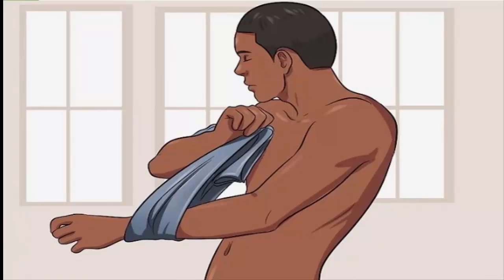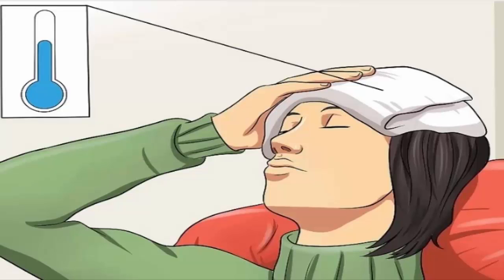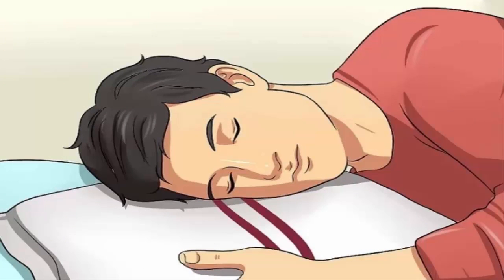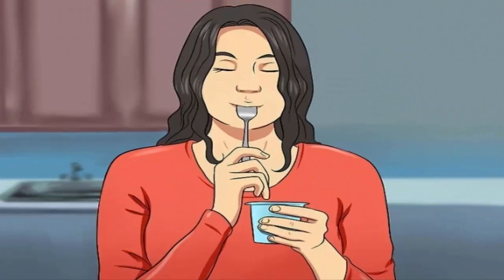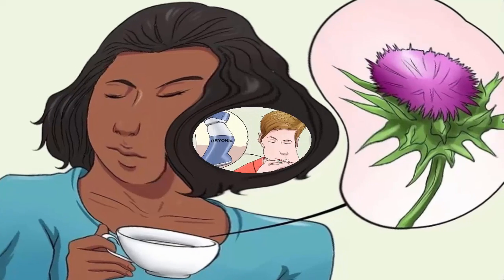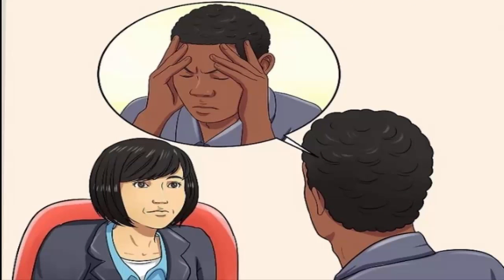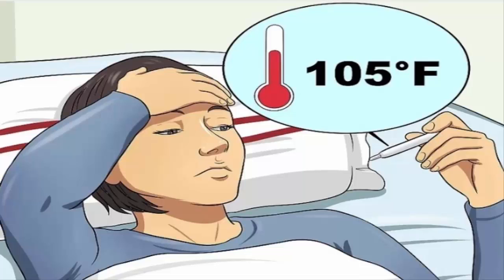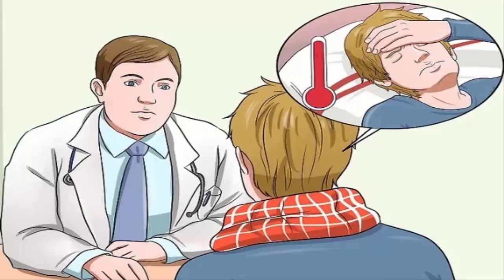10 Ways For Fever Treatment | How To Get Rid Of A Fever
10 Ways For Fever Treatment | How To Get Rid Of A Fever

A fever is not an contamination in itself, but is mostly a signal that the frame is running to fight off an infection of a few kind. It also includes no longer a very good idea to try to get rid of your fever completely because it may interrupt the frame's assault in opposition to the virus or micro organism that it is attempting to fight. Depending on what's causing your fever, you may want to allow it run its direction or you could need to searching for medical remedy for the underlying contamination. In case your fever is making you uncomfortable or in case you're involved about a fever strolling too high, there are plenty of techniques you may use to convey it down.

1
Undress a bit. Even though you would possibly sense cold if you have a fever, your frame temperature is clearly too excessive, and you will want to decrease it which will feel hotter. Allow your frame to launch excess heat by way of carrying most effective a skinny layer of clothing and masking up with a thin blanket or sheet if necessary.
• piling on sweatshirts and blankets can virtually be dangerous if you have a fever because it may raise your body temperature even extra.

2
Set the temperature to a relaxed level. Keeping the room temperature excessively excessive can also save you your body from releasing its excess warmness, however your room ought to additionally now not be too cold. Shivering is your body's manner of naturally growing its internal temperature, so if your room is so cold which you are shivering, you'll handiest be making your fever worse.
• in case your room is hot and stuffy, open a window or switch on a fan.

3
Cool yourself down with water. Dampening your pores and skin is a exceptional manner to decrease your frame temperature, however you should make certain which you are careful no longer to make yourself too bloodless. Apply a humid towel on your forehead and extremities or sponge your self down with a few warm water. The water need to usually be lukewarm to prevent your body from shivering in response.

For Facebook.